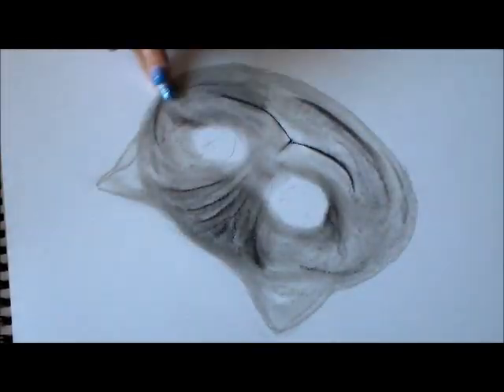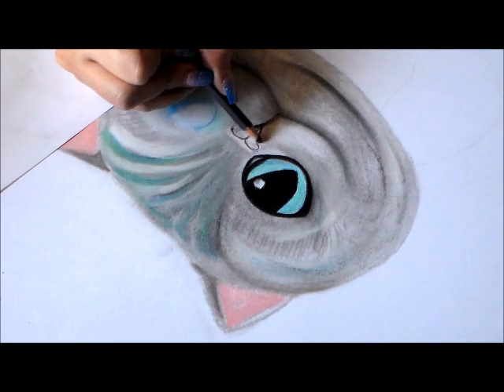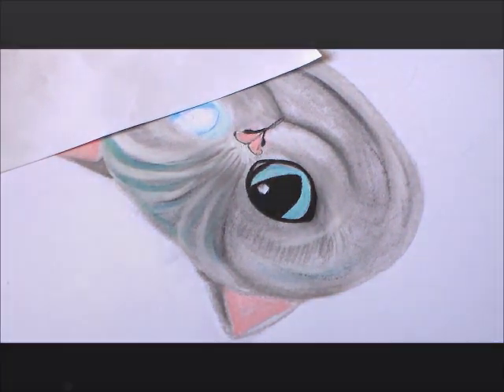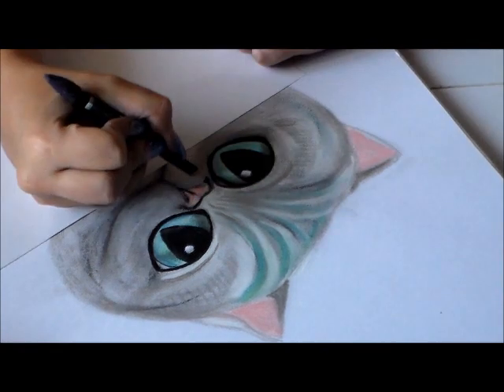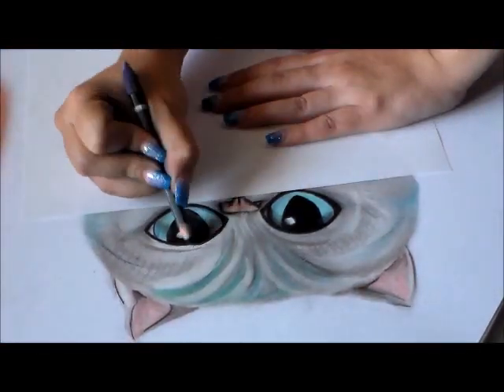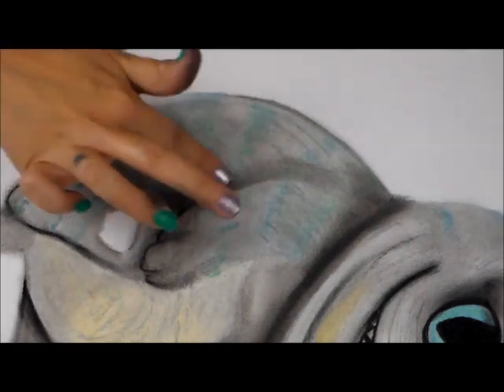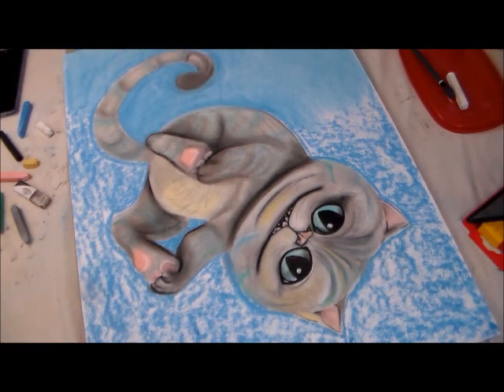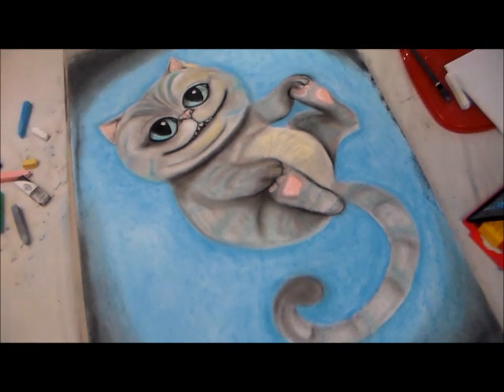Cheshire Cat Drawing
Hey guys thanks for hanging in there with me I'm so excited to share the news I have new lighting and a new mic! that means my video quality will just increase from here .